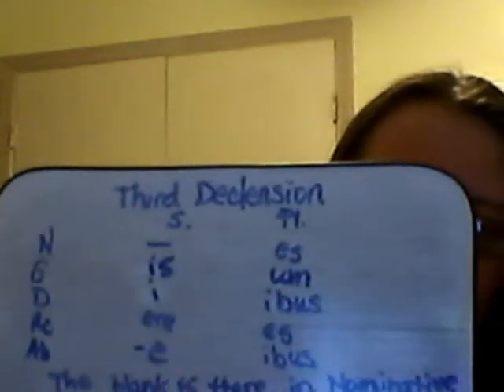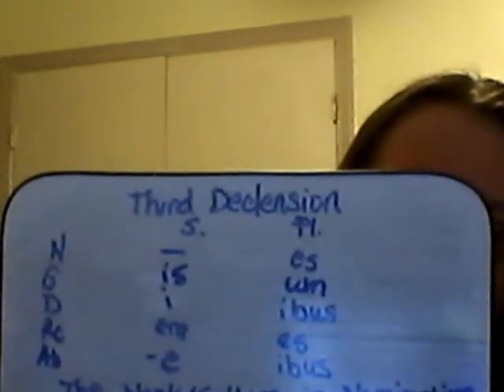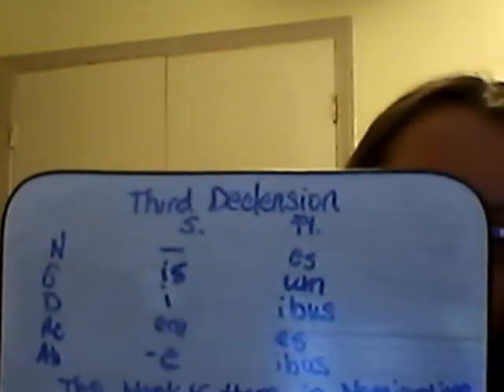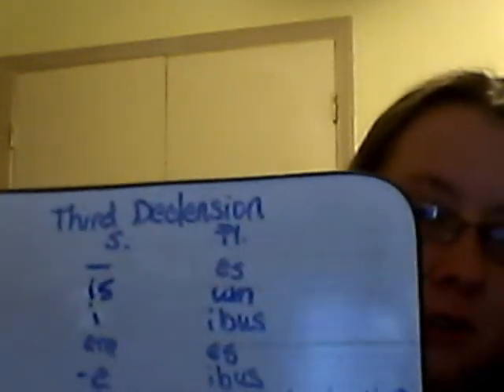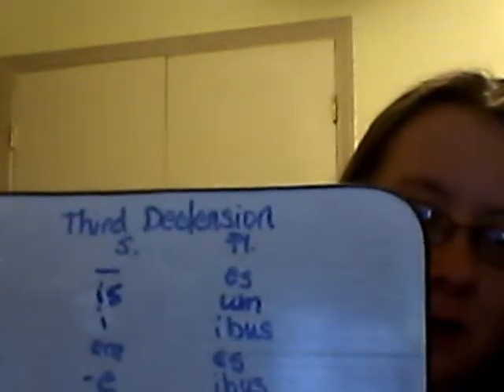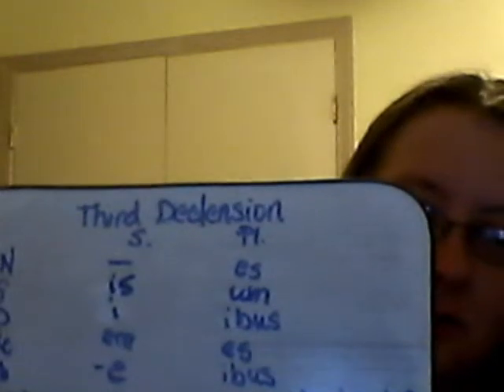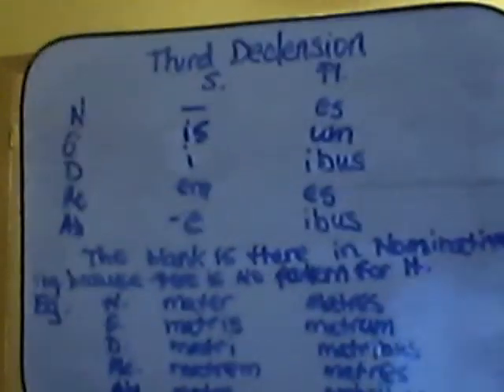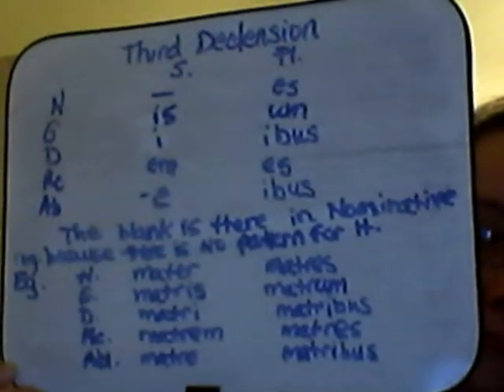Jenny's First Year Latin Chapter 17